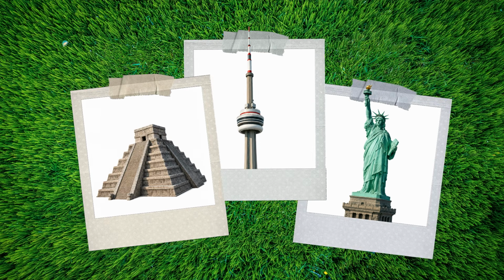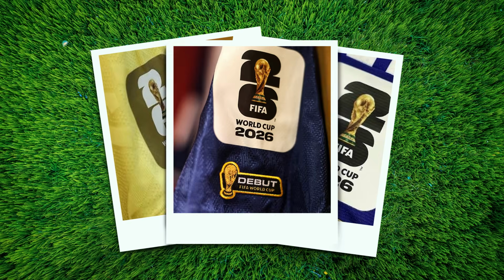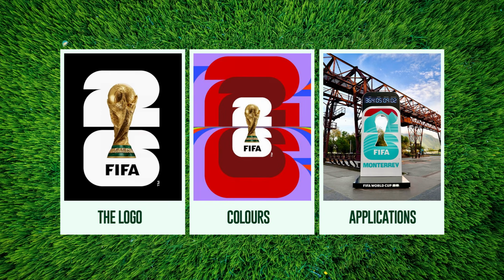Why Everyone Is Wrong About The 2026 World Cup Branding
Why did the 2026 FIFA World Cup logo face massive backlash from designers worldwide, and why are they completely wrong about it?

When FIFA unveiled the identity for the biggest sports event in history, spanning three host nations (USA, Canada, and Mexico) and 48 competing teams, the design community called it "too simple." But what they missed was a masterclass in modern, scalable brand architecture.

In this video, we break down why the 2026 World Cup identity isn’t just a logo; it’s an advanced visual system built for the real world. We explore:
• [02:21] The controversial logo structure and dropping the words "World Cup."
• [03:46] The primary vs. multi-color system that empowers 16 unique host cities.
• [05:18] Designing high-contrast typography built for digital screens and massive stadium scales.
• [06:02] Real-world application: How the identity handles motion design and merchandise production.
• [08:56] 3 critical branding lessons every designer and business owner must learn from this system.

The 2026 World Cup identity proves that world-class branding isn't about chasing temporary trends; it's about building versatile visual systems that solve complex organizational problems.